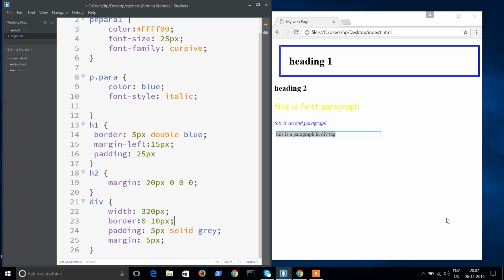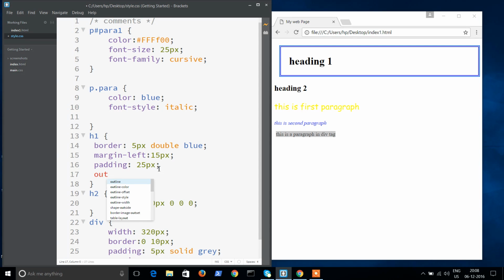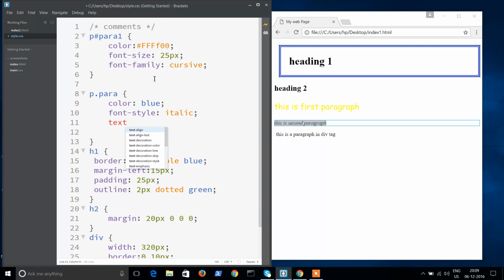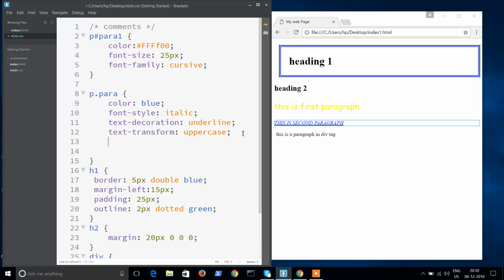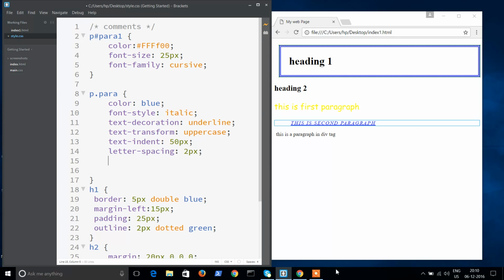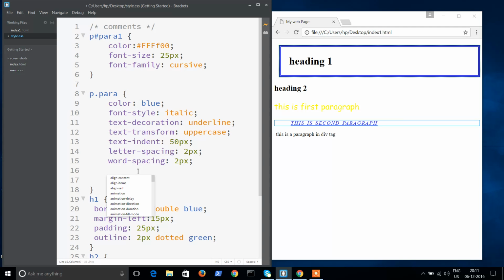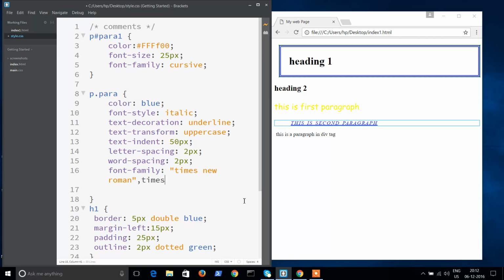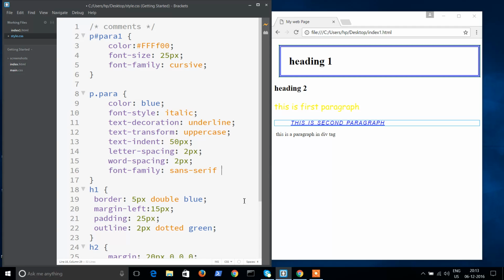Easy Way To Learn CSS(part-5)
Presenting you the easiest way in learning CSS which is a basic in designing well styled websites.